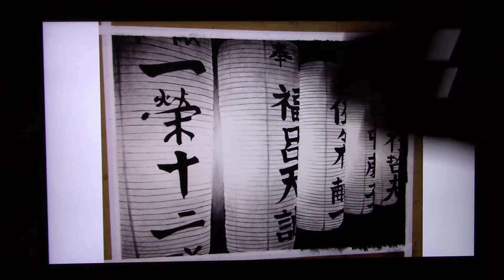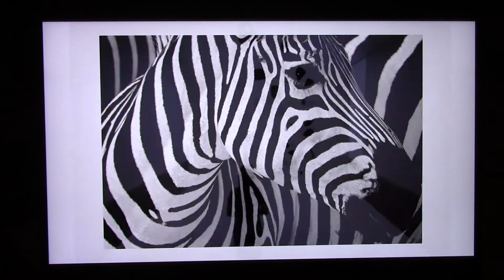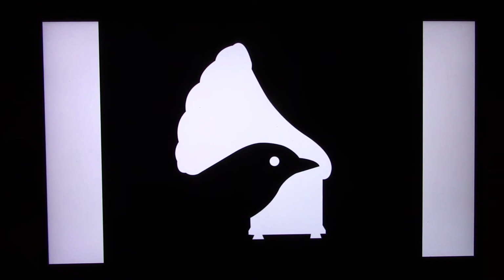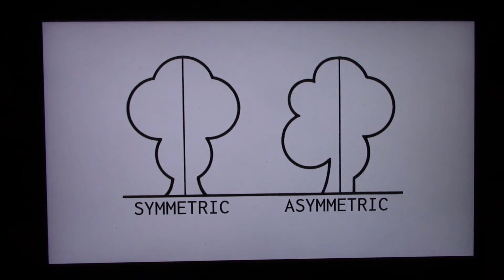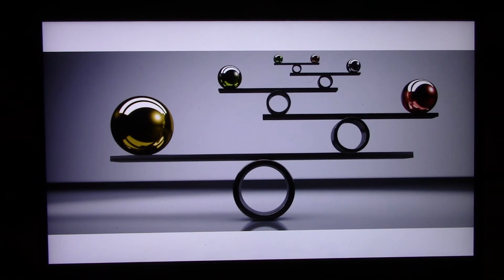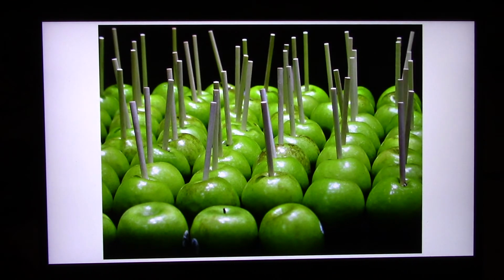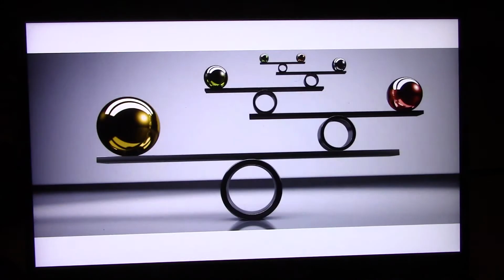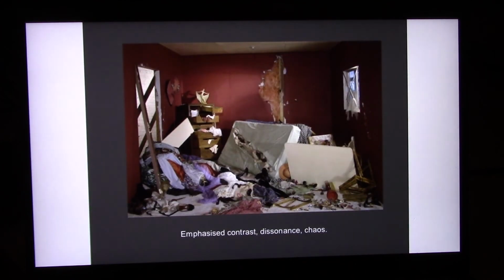Elements of Design for Drawing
An introduction to the elements of design